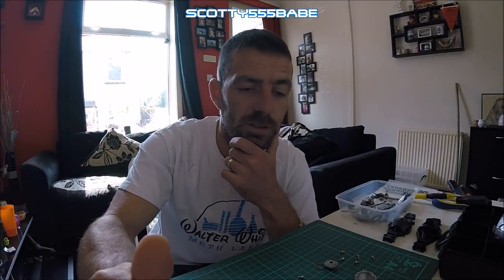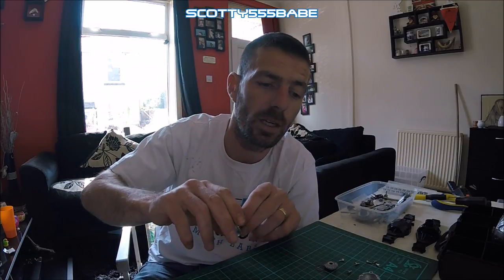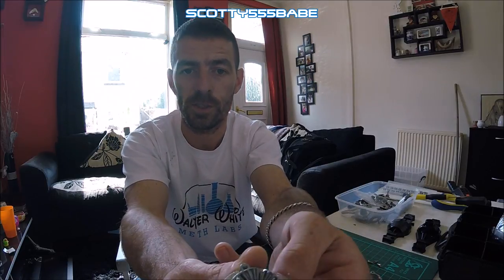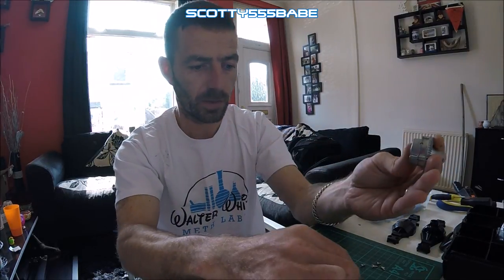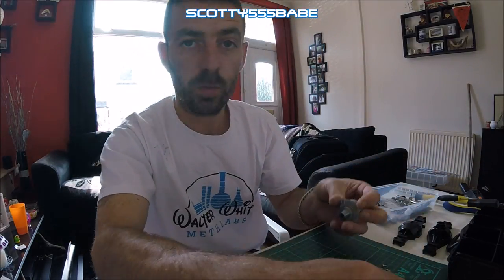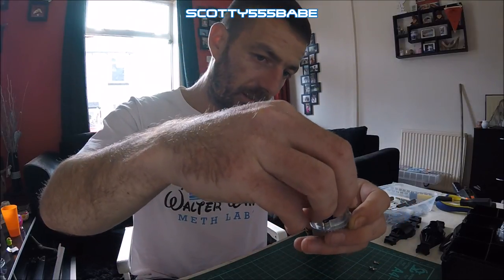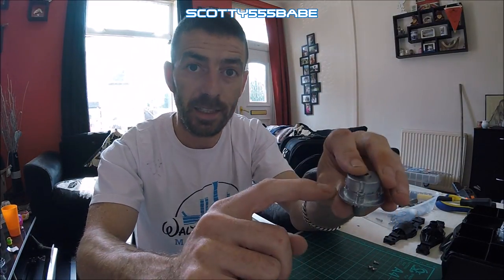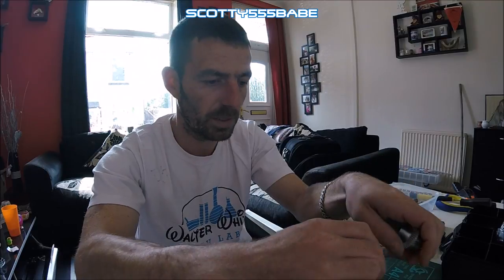TOP TIP | TAMIYA RC SEMI TRUCK | DIFF LOCK | RC TRUCKS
Here I show you how to lock the differentials efficiently to work reliable without the need of filling the diff case with locktight or grease etc, its a simple solution and can be reversed with ease at any time, Ill repeat this process again in my Grand hauler build so ill record from a better perspective.